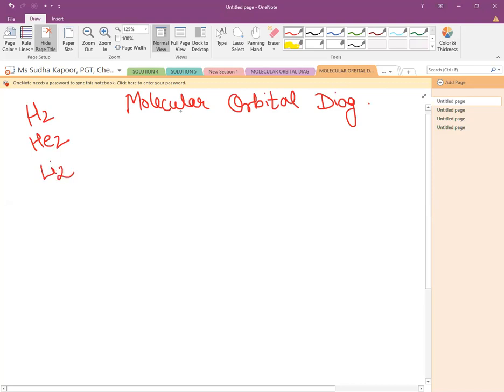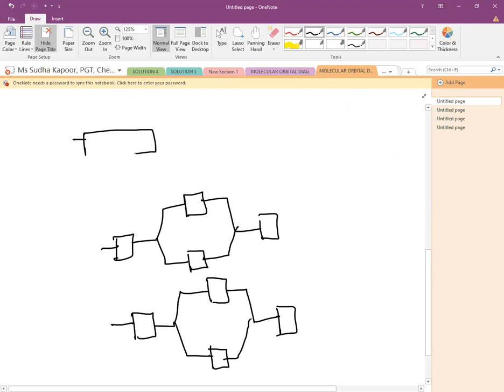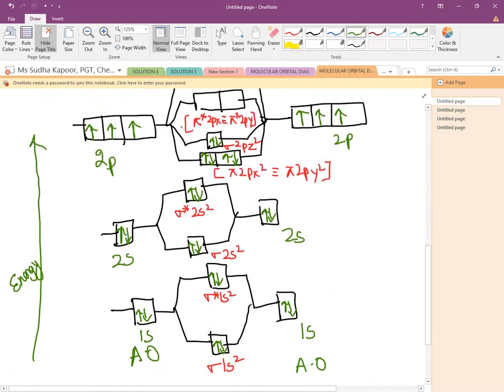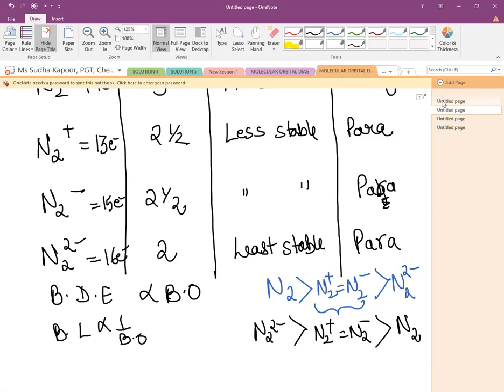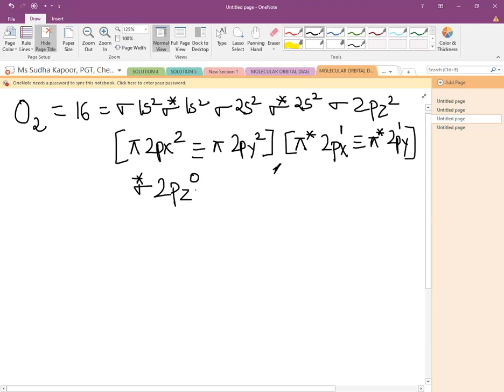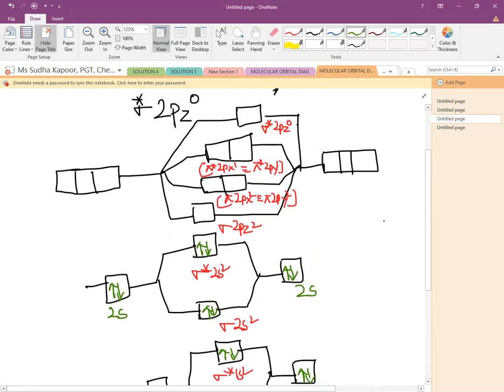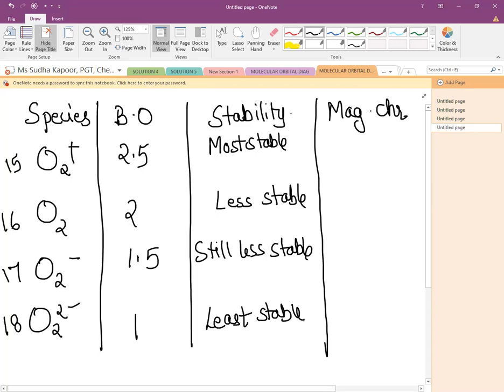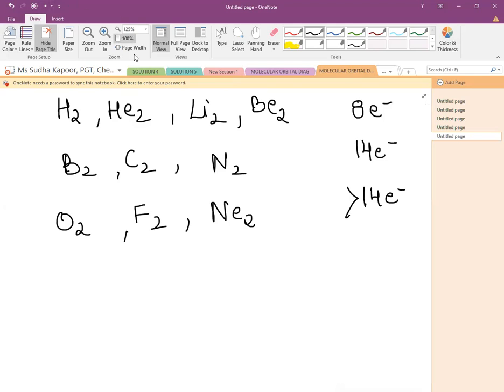Class 11th - Molecular Orbital Diagram - Part 2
Ms Sudha Kapoor, PGT, Chemistry - Molecular Orbital Diagram - Part 2, for Nitrogen, Oxygen and Comparison of relative study of ions and molecules